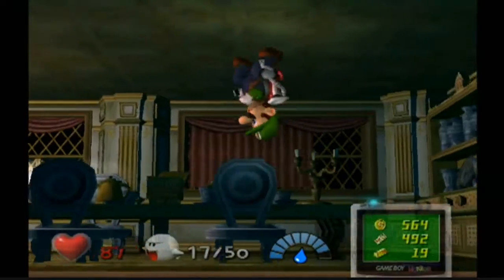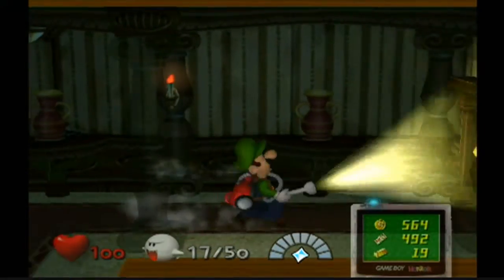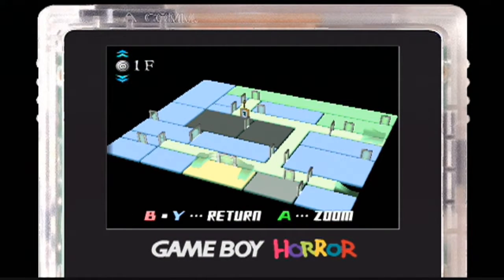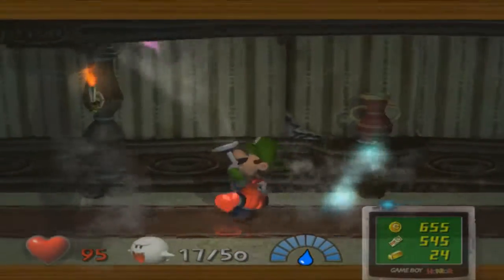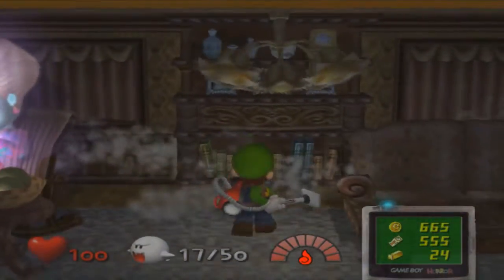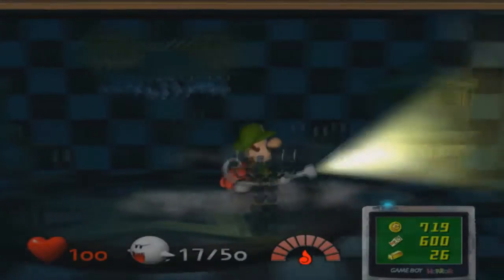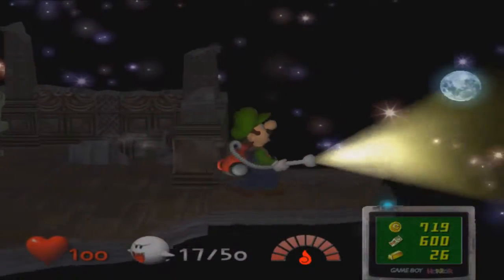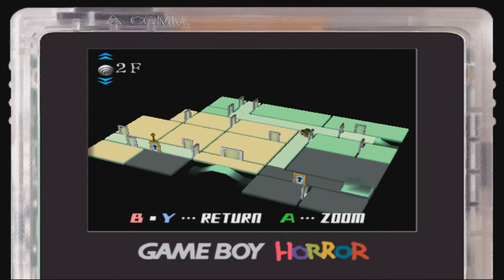(Old and Cringe) Luigi's Mansion - Shoot For the Moon - Part 6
We rid the mansion of ugliness, raid granny's pension, and blow up the moon.